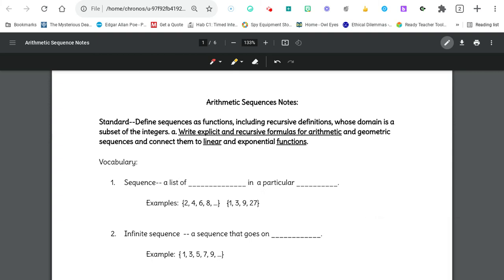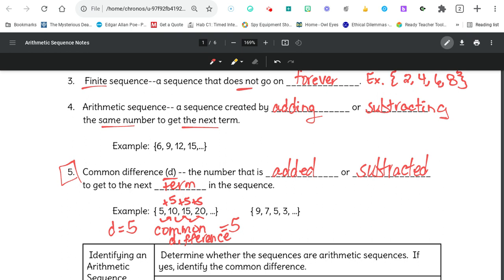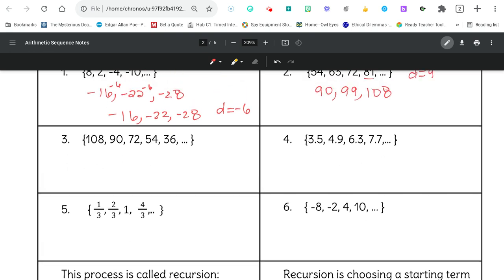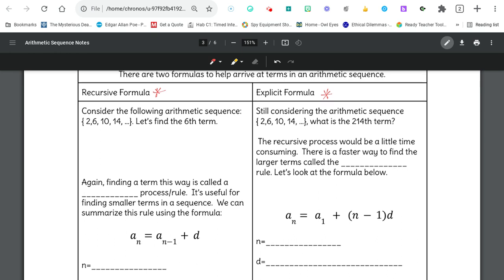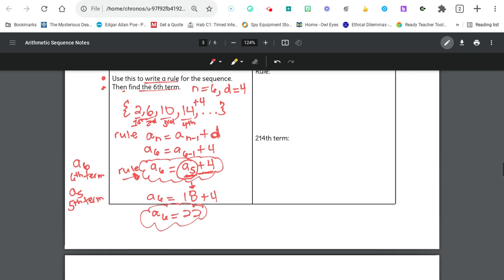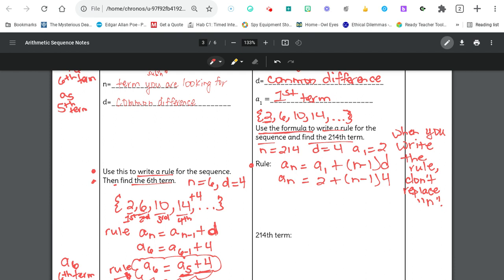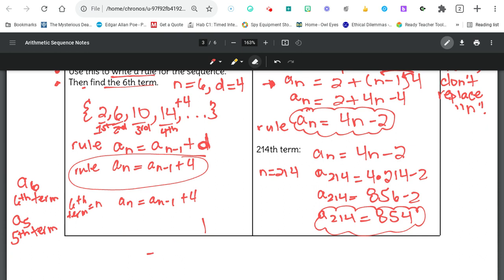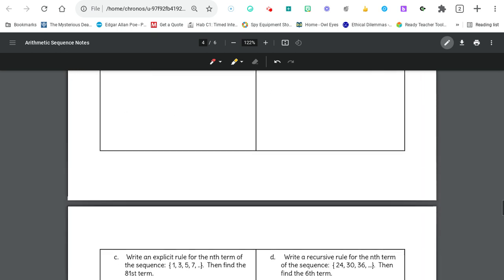Arithmetic Sequences part 1 video